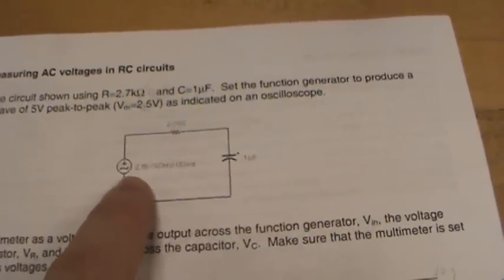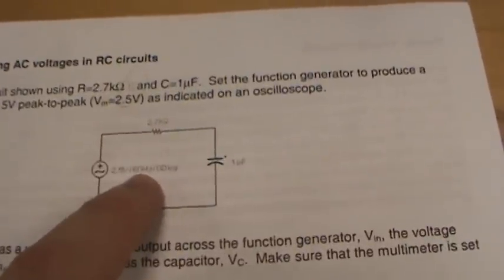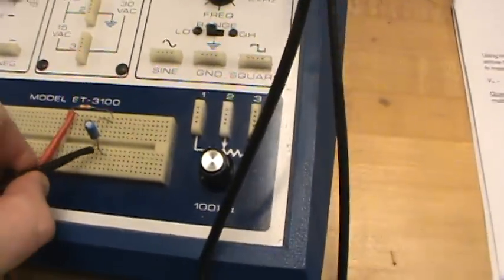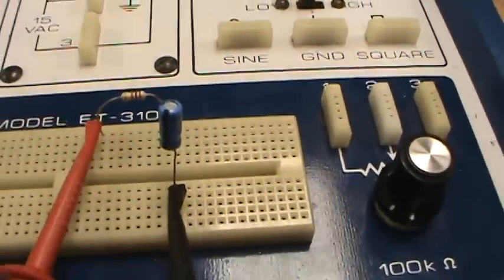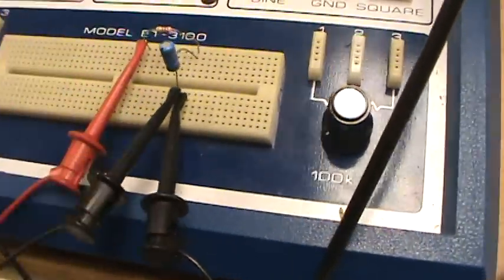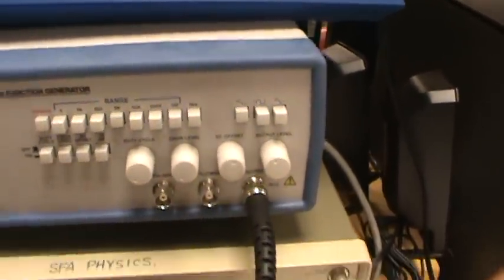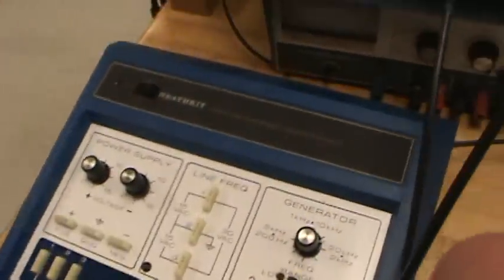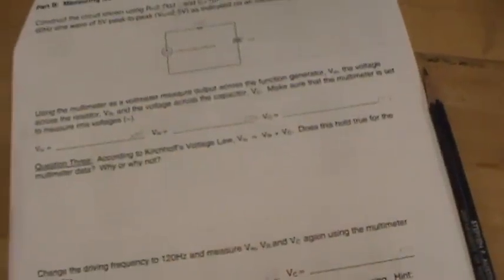RC Circuit - RMS Measurements (Part B)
RC Circuit